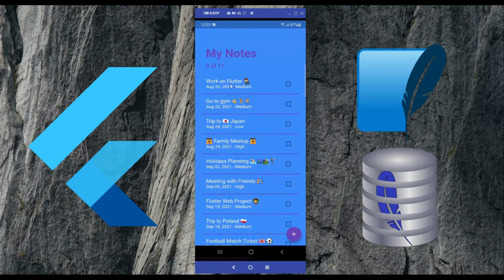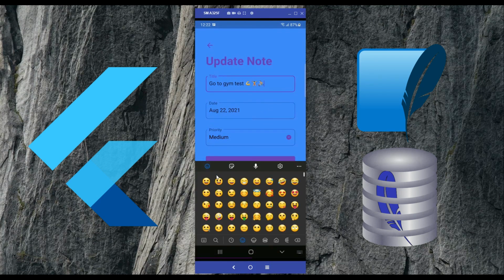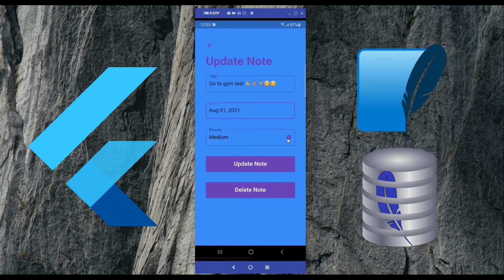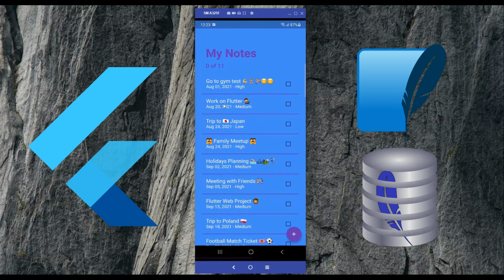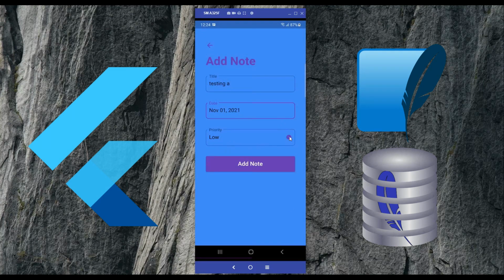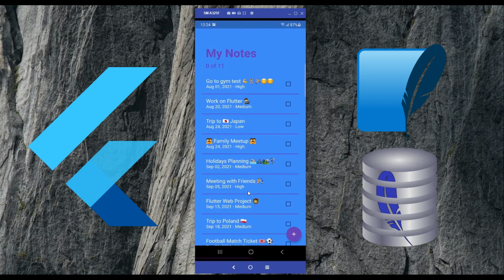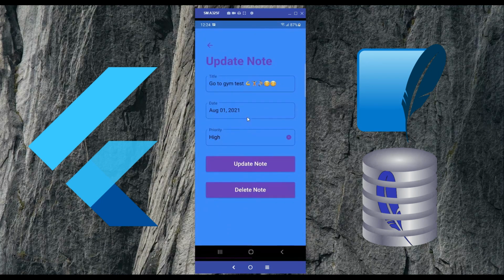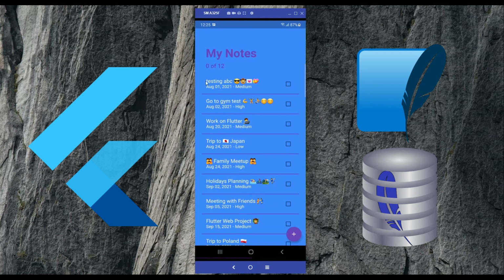Flutter ToDo List App using SQLite Flutter 2.8 Null Safety Android & iOS SQFLite CRUD Course 2021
This is video tutorial#01 of flutter android and ios sqlite crud todo list app || flutter note taking app. In this course we will build fully functions flutter android and ios todo app with sqflite database. SQlite database in flutter is called sqflite. Full course 2021 using flutter 2.5

So In this video you will see the complete app overview which we will develop in this course using flutter 2.5 with sqlite.